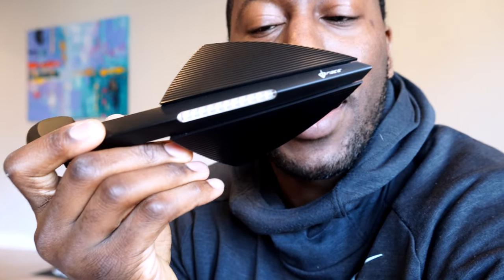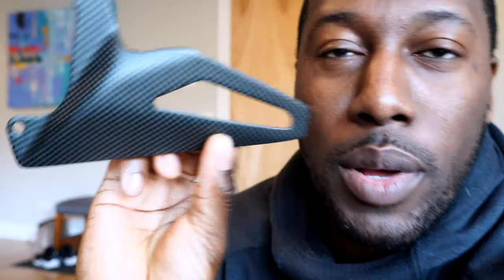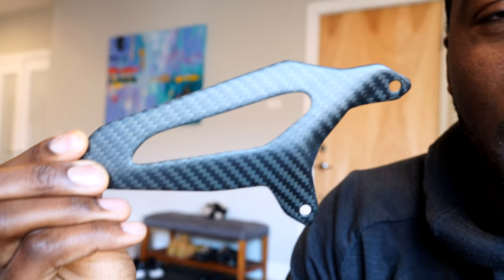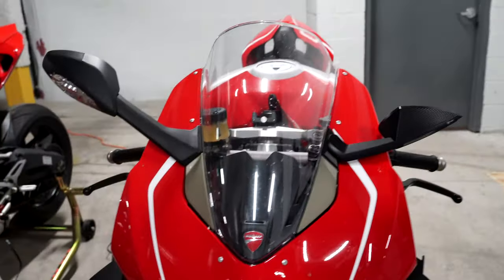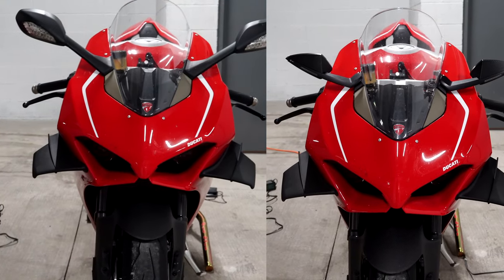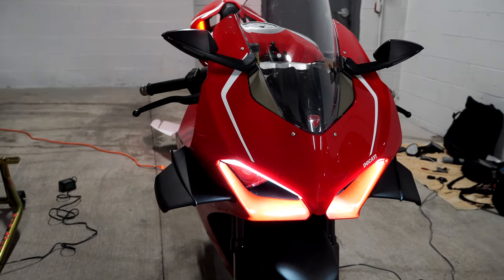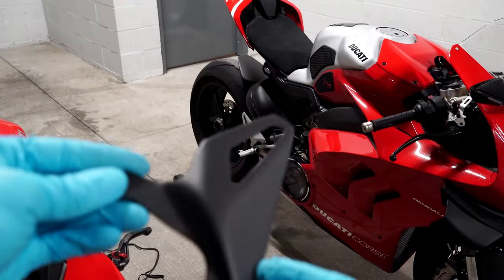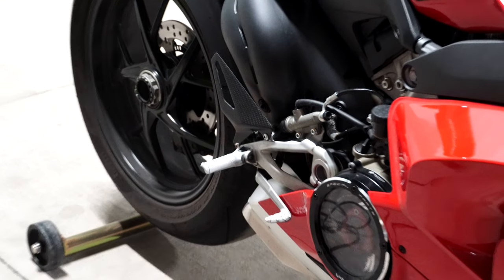DAEMON DB-Race Mirrors | Ducati Panigale V4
Upgrading my OEM Ducati V4 Mirrors to the Daemon DB-Race Mirrors.